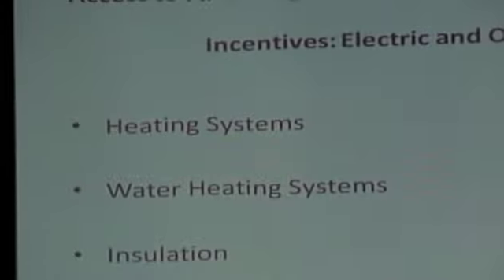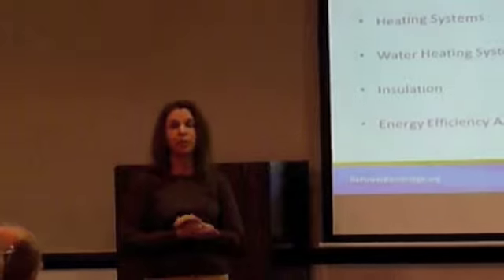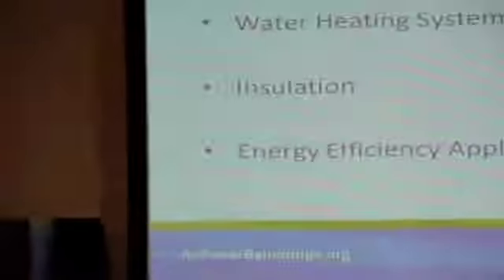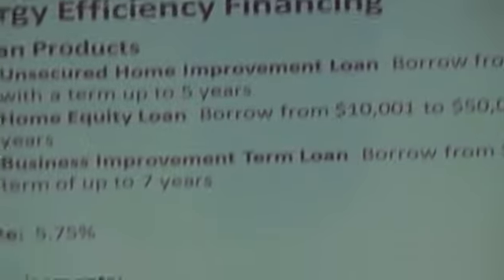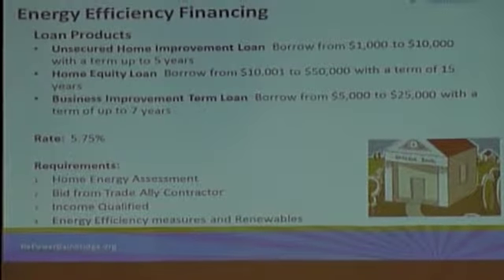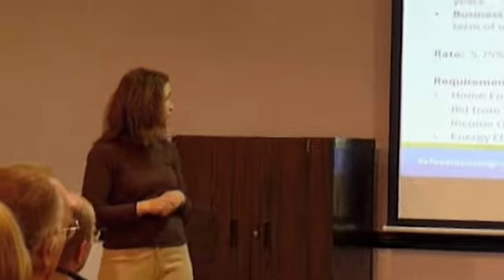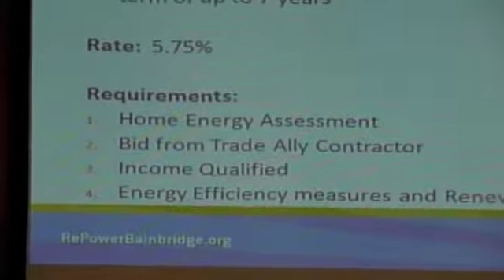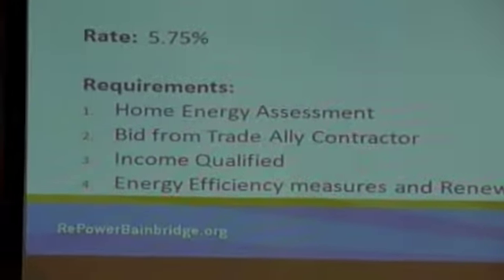RePower Bainbridge Community Meeting Part III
3/22/11 Council member Hilary Franz, RePower Energy Advisor Rick Blumenthal, and Positive Energy member Eric Rehm discuss home energy assessments and home energy efficiencies with Bainbridge Islanders.